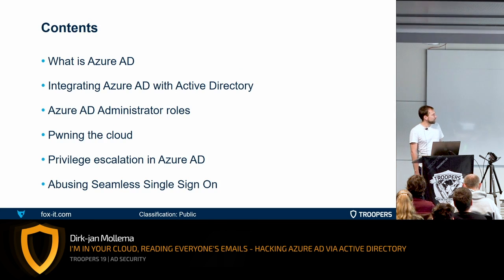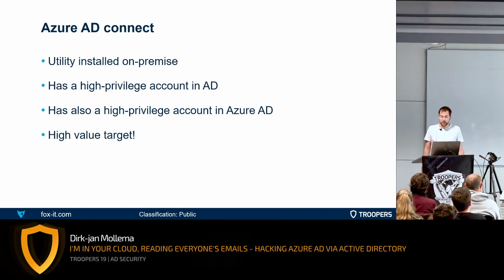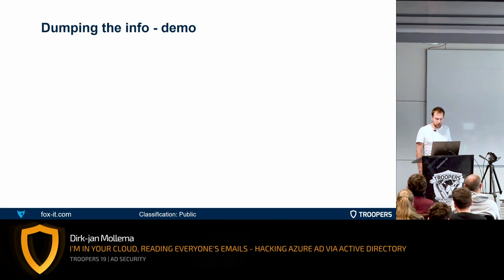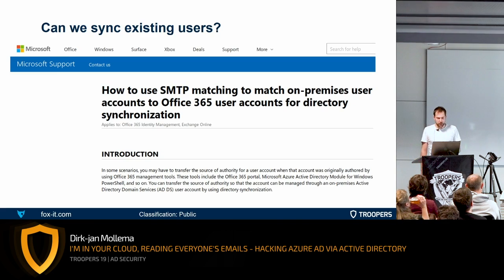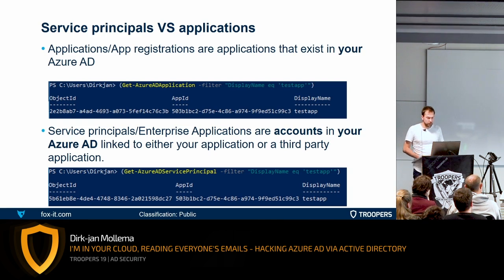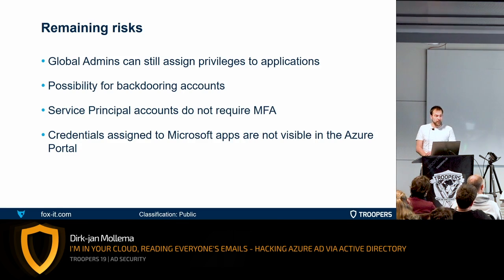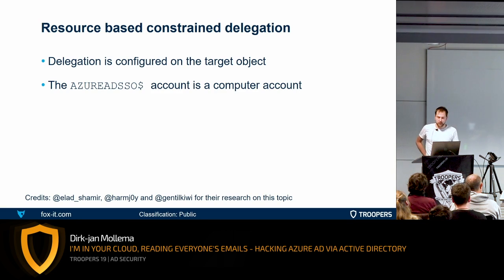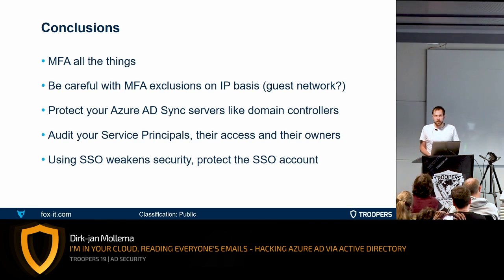TR19: I'm in your cloud, reading everyone's emails - hacking Azure AD via Active Directory